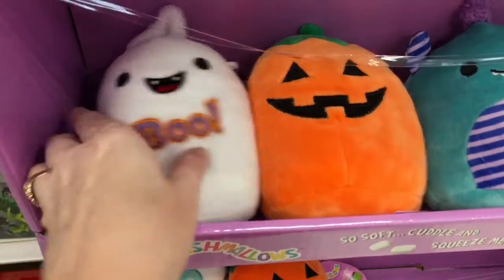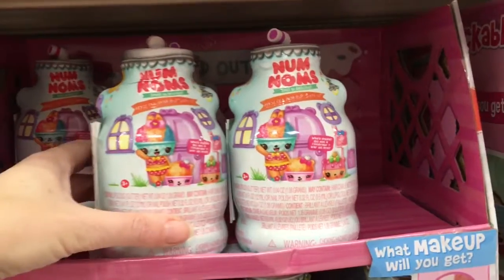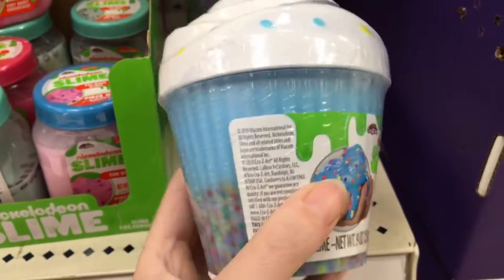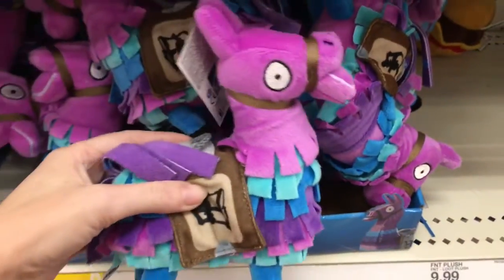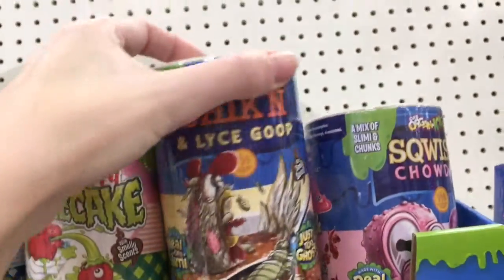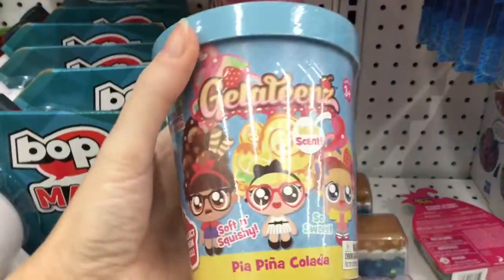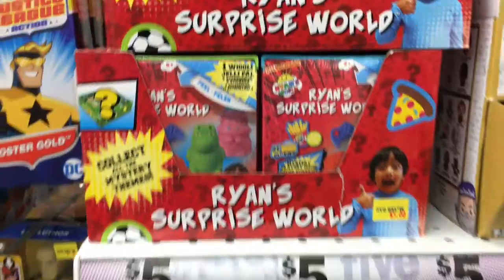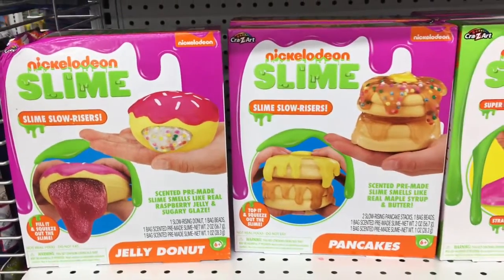Toy Hunt 207 Num Noms Mystery Makeup SquishMallows LOL Surprise Winter Disco Shopkins Real Littles